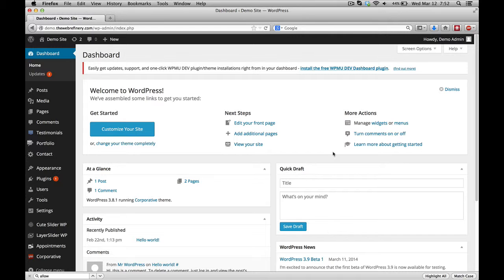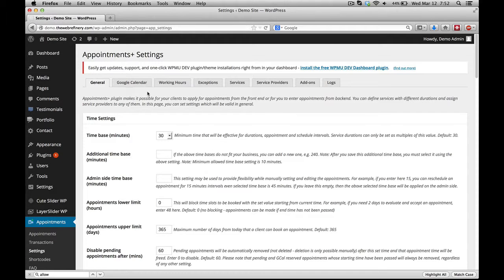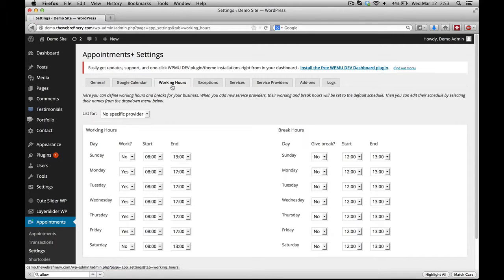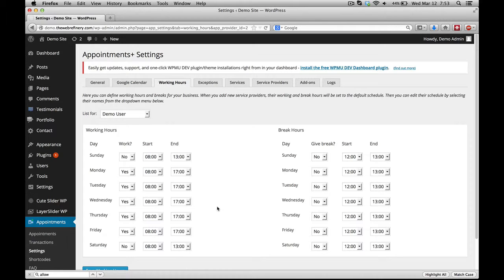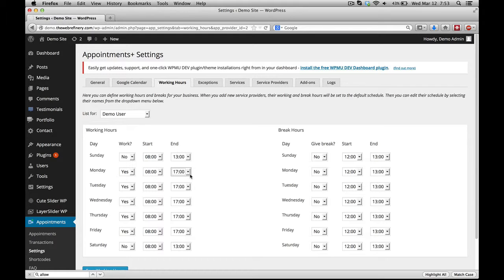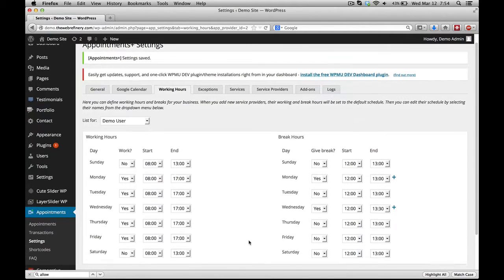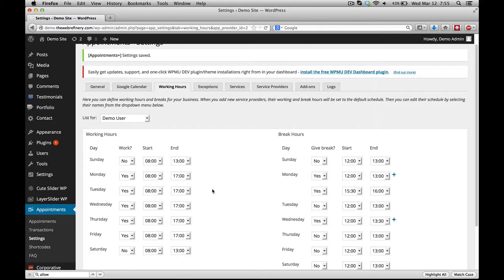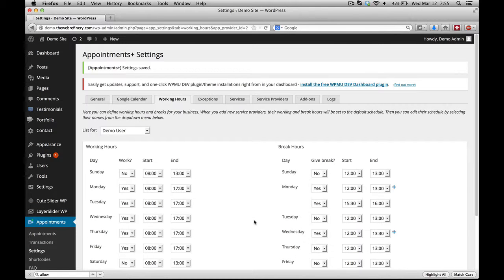How To Update You Working Hours The Web Refinery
This is a video outlining how to update your working hours in the "Appointments" feature on a Web Refinery created website.